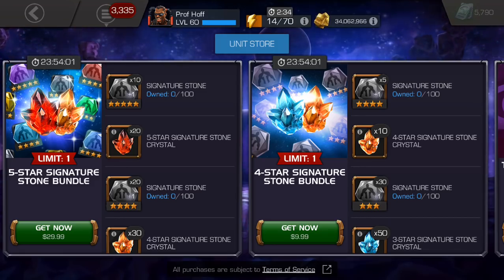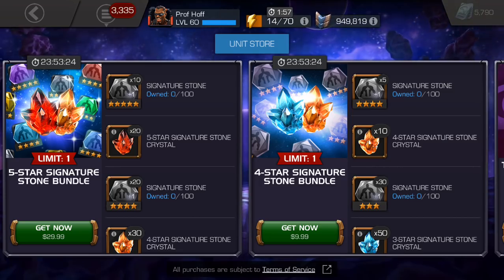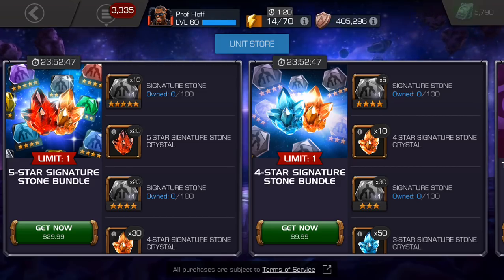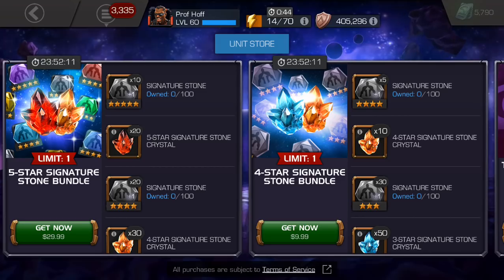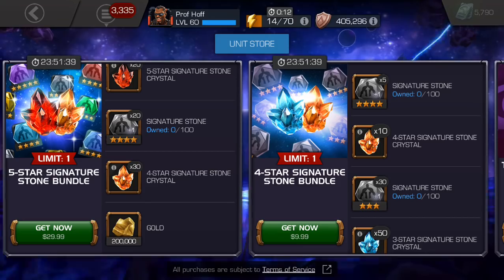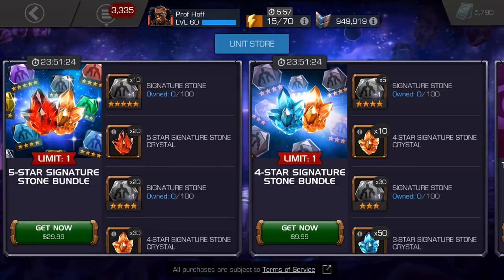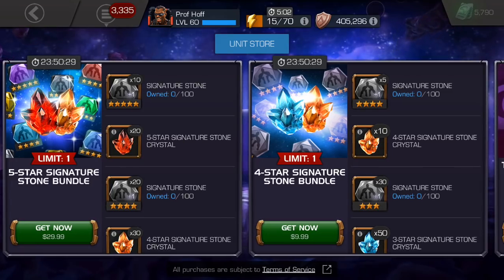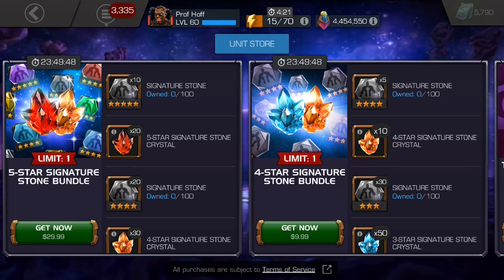FINALLY!!! A Great Sig Stone Deal Appears